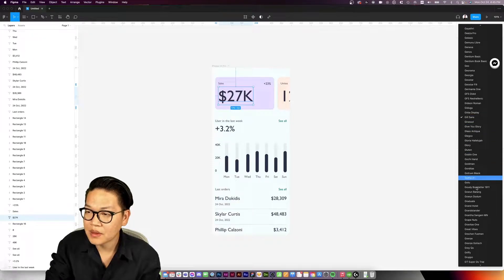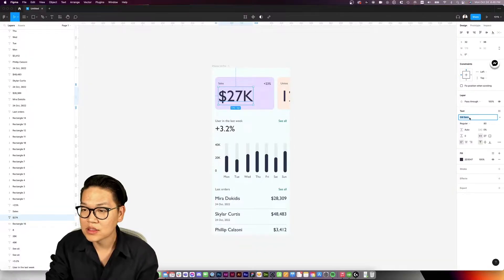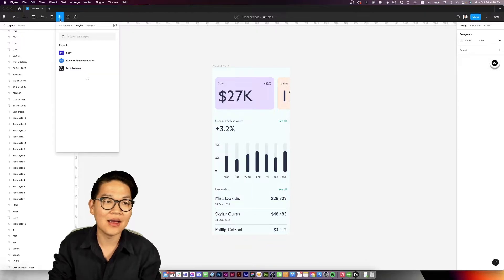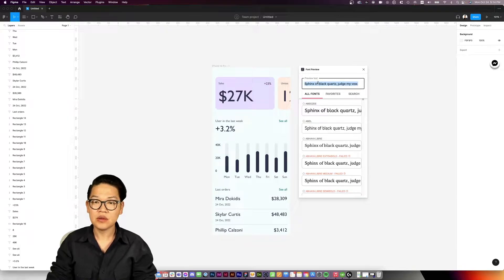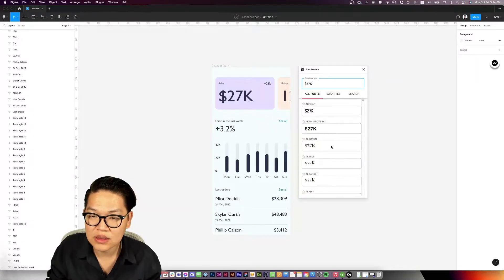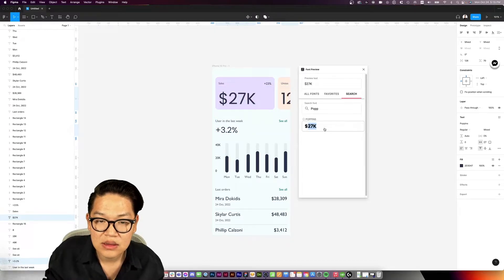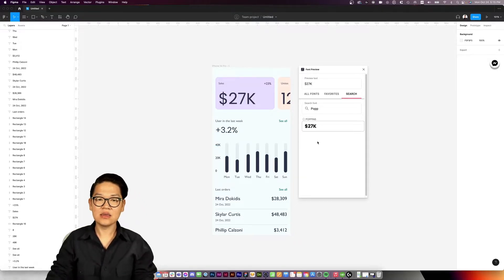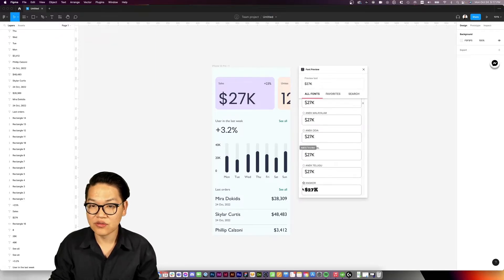How to preview fonts in Figma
This tutorial shows you how you can preview fonts in Figma.

Preview fonts while selecting fonts like apps in Adobe Creative Cloud.

Seeing how the fonts look in a list.

Tech for designers
LG 5K Monitor (27-in)
MacBook Pro (14-in)
MacBook Pro (16-in)
Apple Magic Keyboard
Apple Magic Trackpad

Headphones
Bose NC700
Apple AirPods Max

Tech for Youtubers
Elgato Key Light Air
Elgato Green Screen Collapsible
Blue Yeti X Mic

Office Items
Uplift Desk
Loud Speaker, Marshall Action II